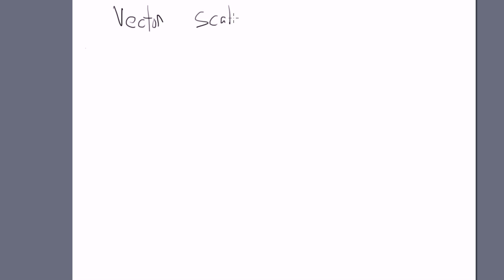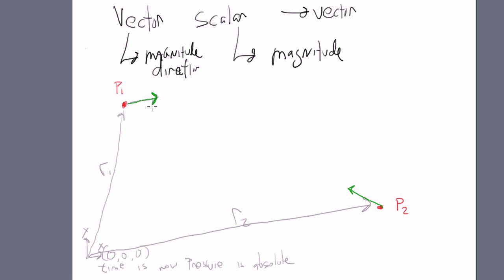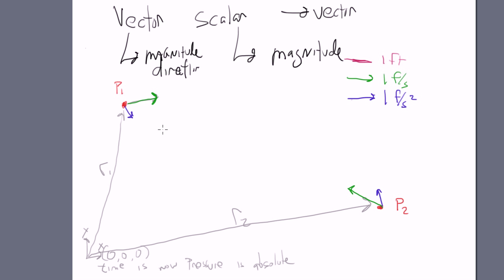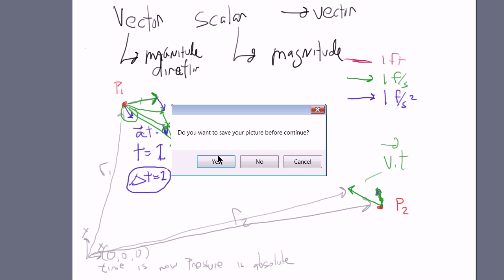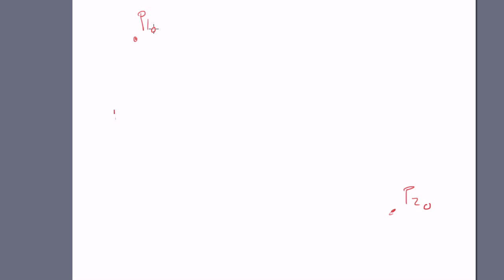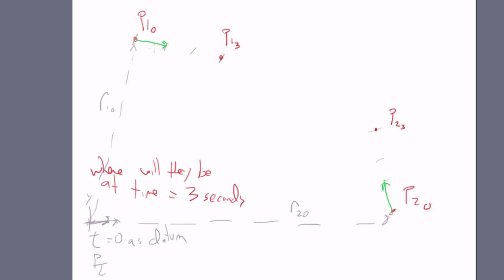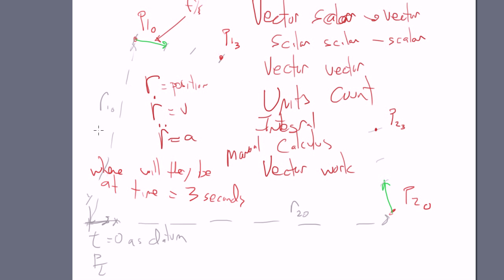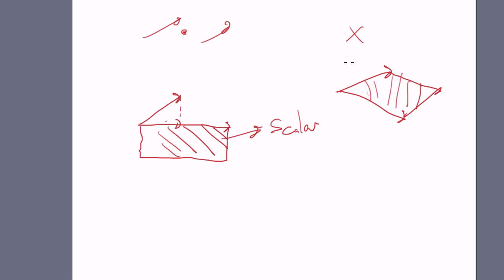Basic Vector Problem - Navigation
Test of Smoothdraw for vectors.